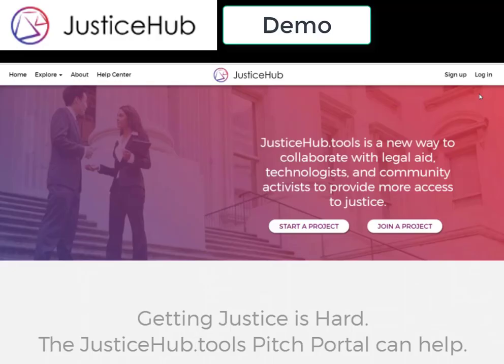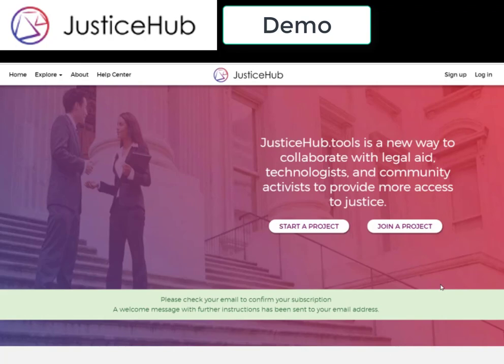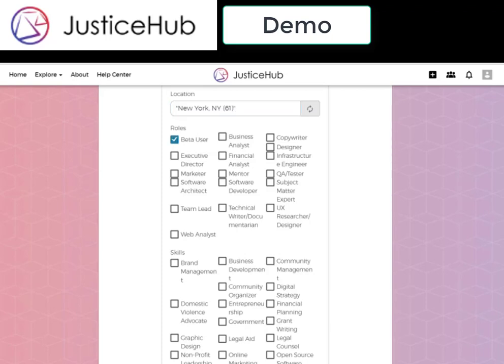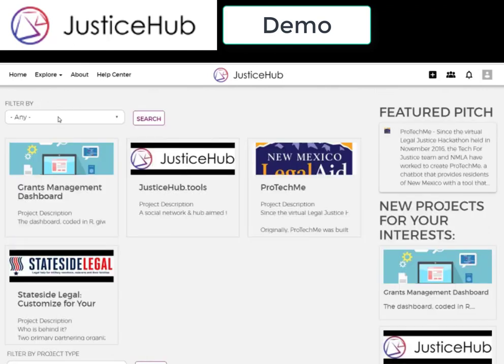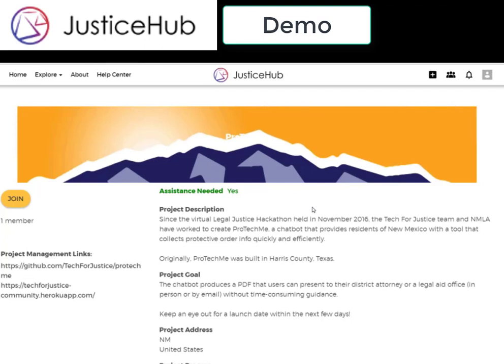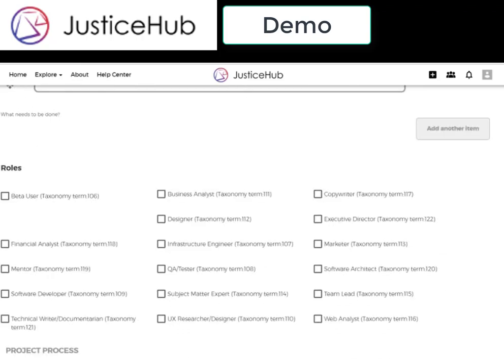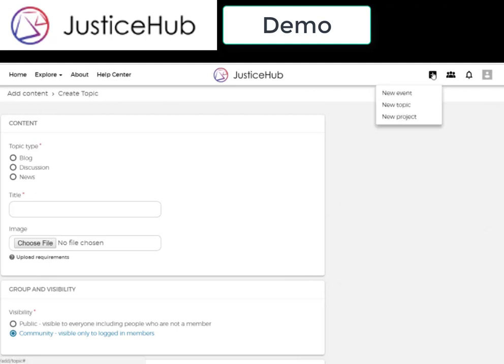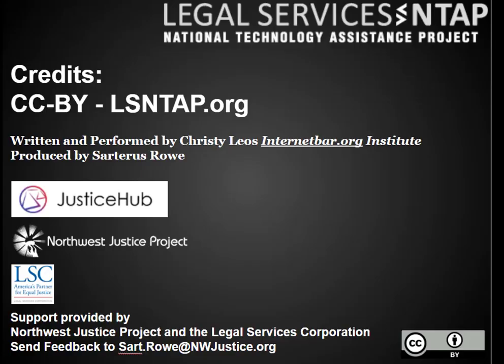Justice Hub Demo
Join the Justice Hub platform to help build ideas into reality that help close the justice gap. this walk through of will show you all the basics with Christy Leos of the Internet Bar Foundation.